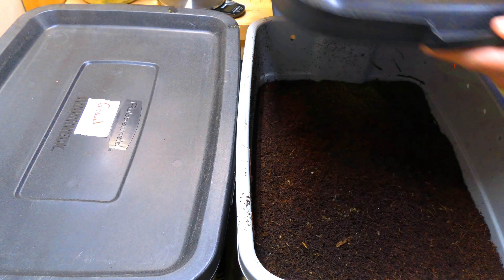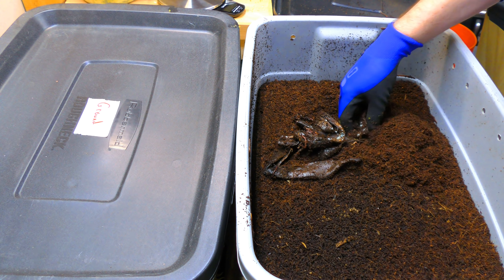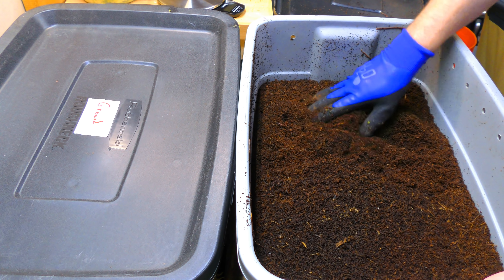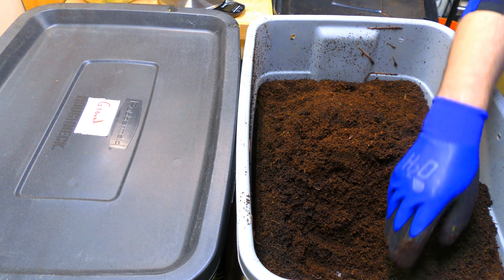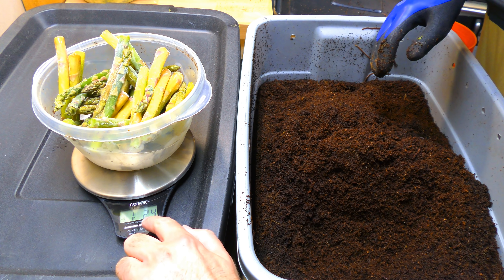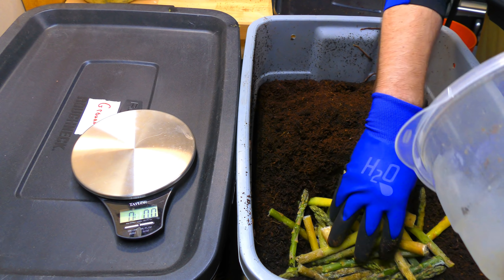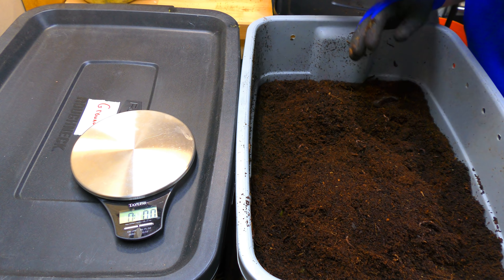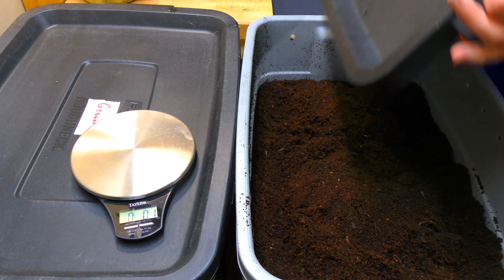Should you Blend your Worm Food?? Day 6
6 Days in and it is time to see how our worms are doing with the bananas.  I think the results speak for themselves but lets try and see what happens when we switch from a fruit they love to a vegetable that is more dense.

The asparagus was frozen before adding to both bins.

Here are some of the other items you saw in this video:
For the Mud H2O gloves
For a kitchen scale used to weigh the food and worms
Food Processor used to grind up the food
Rubbermaid Brute Totes 10 Gallon

Want to add that the asparagus we bought was bad upon bringing it home which is why I had so much.